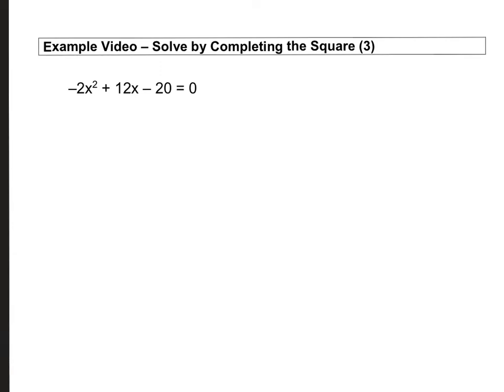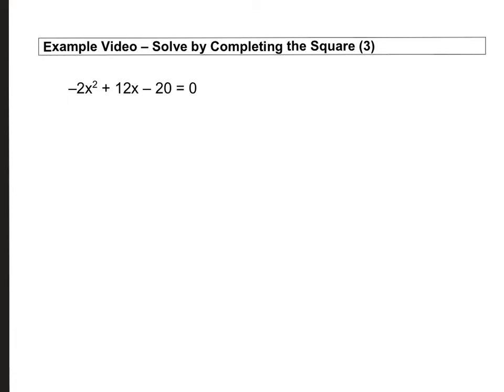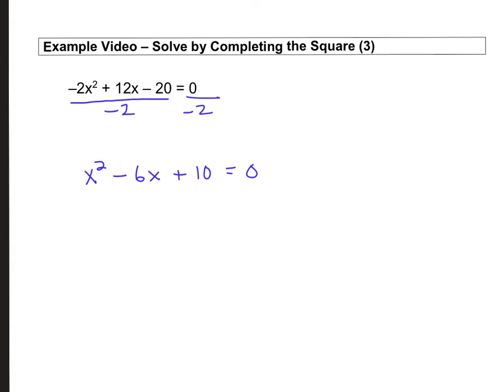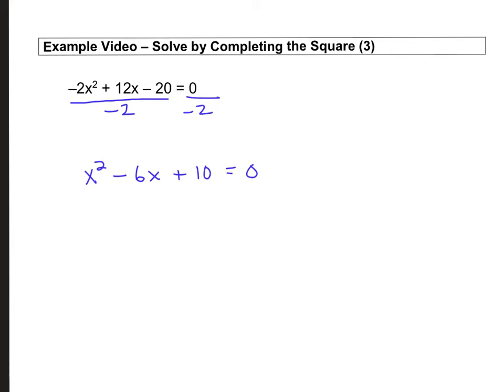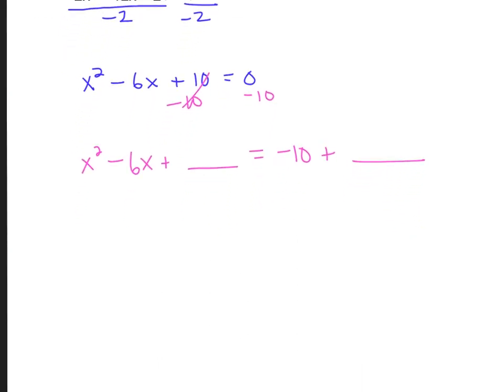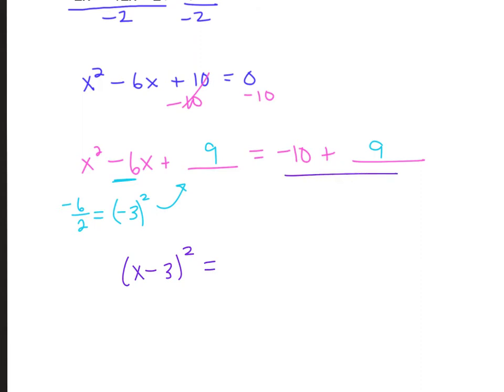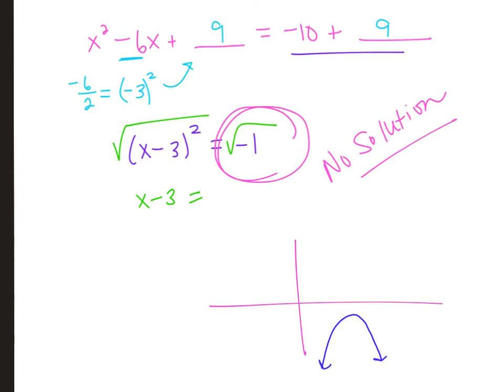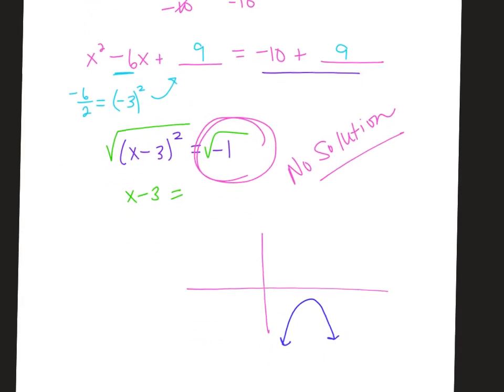Solve by Completing the Square (3) -- Algebra